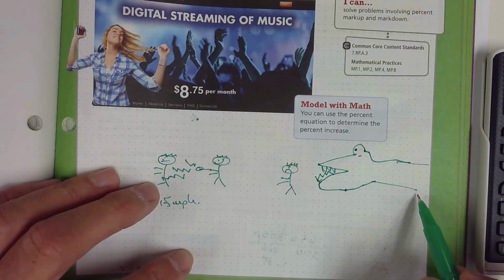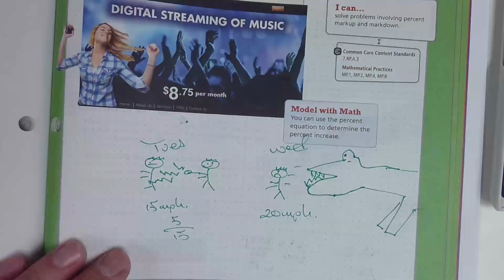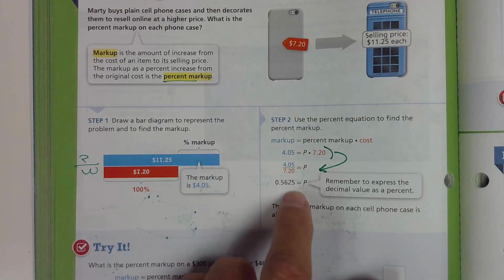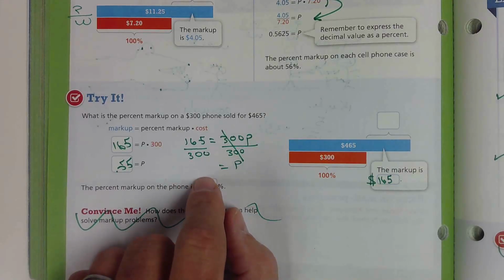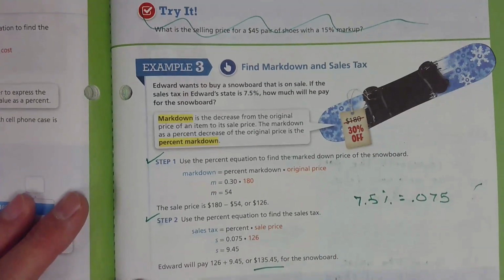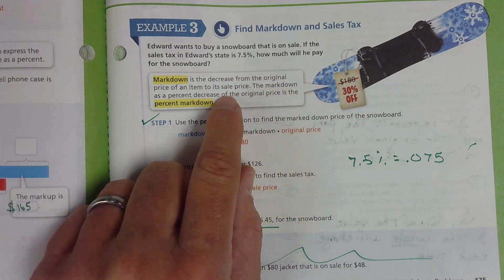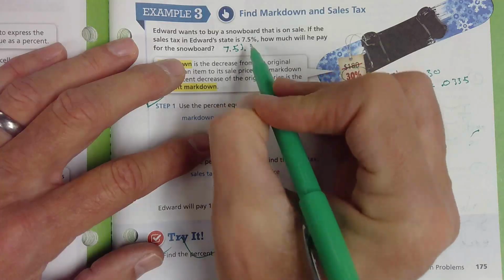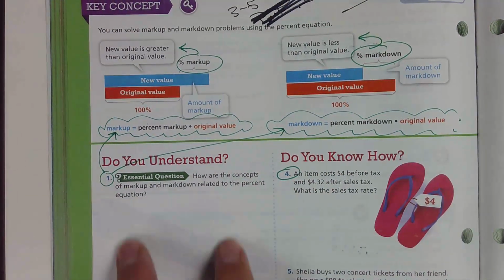7 Math 3-5